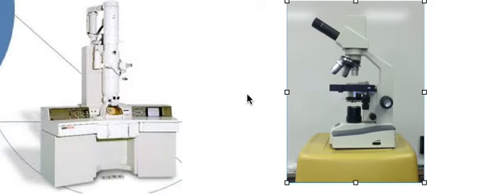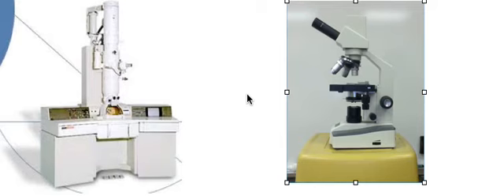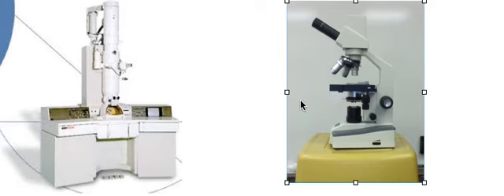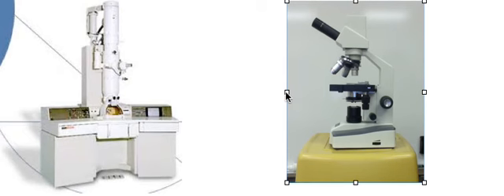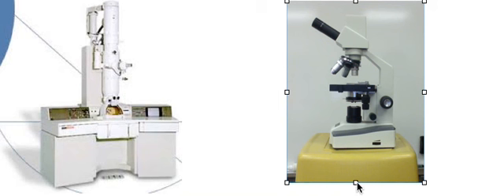electron microscope vs the light microscope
key differences between the light microscope and the electron microscope